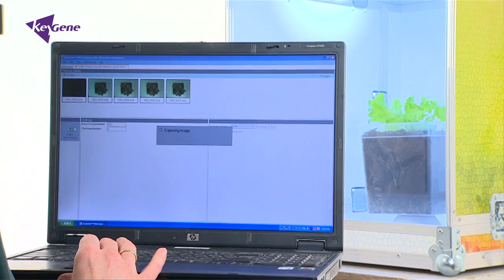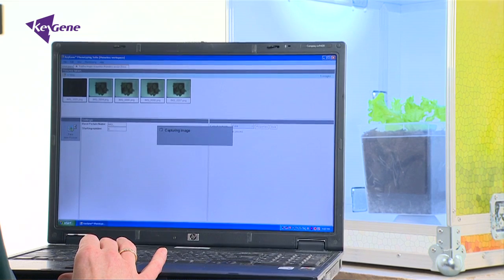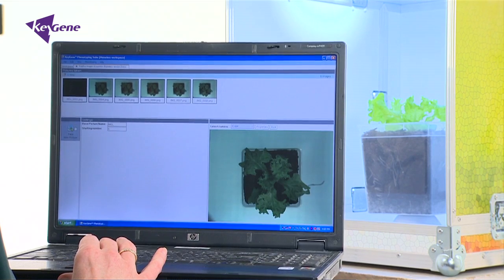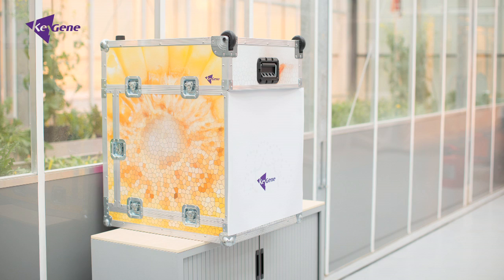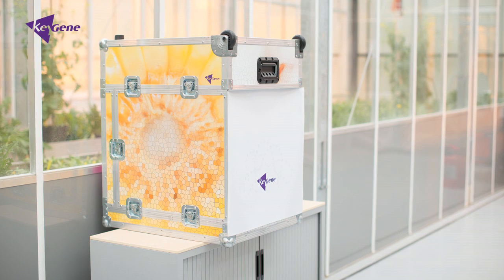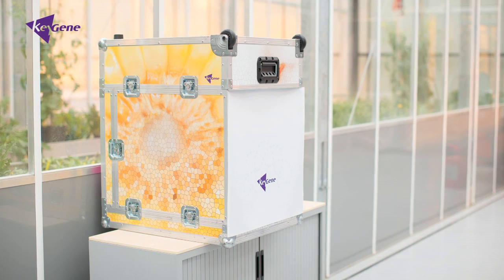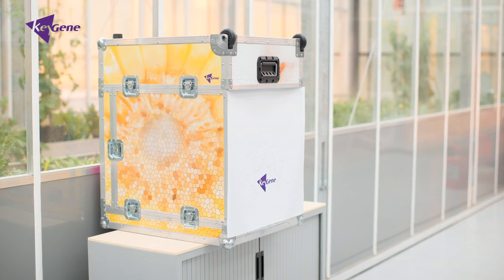KeyBox - High precision mobile phenotyping device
This video shows the KeyBox of KeyGene: a mobile digital plant phenotyping device.